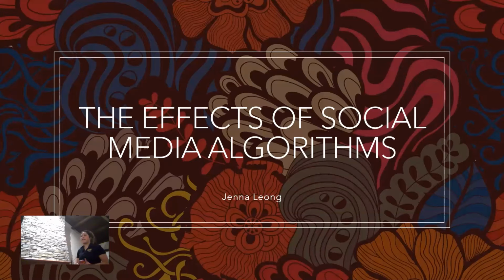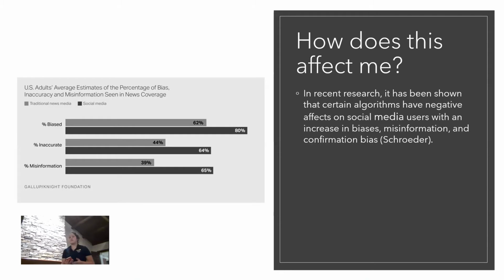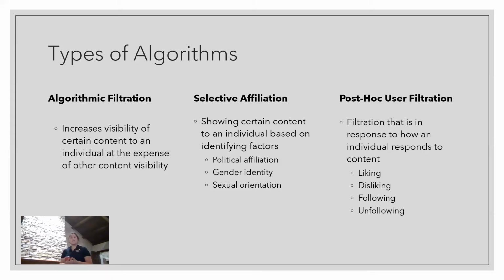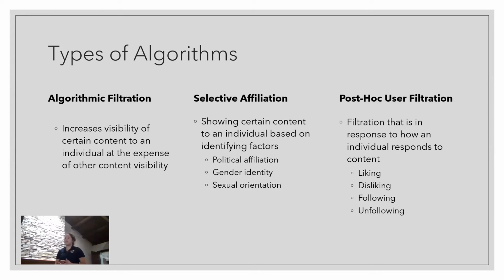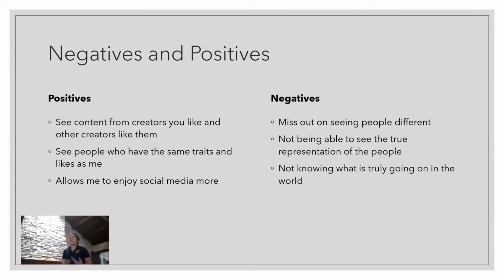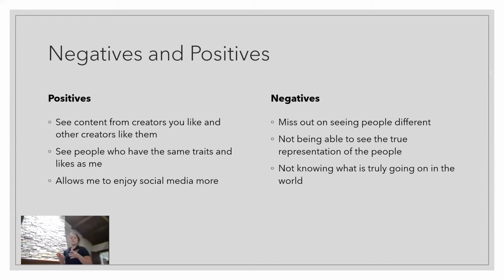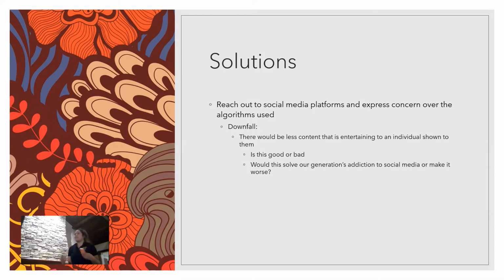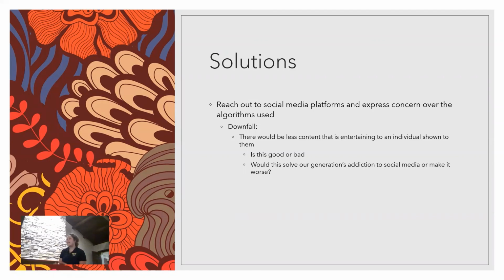Deliberative Dialogue Part 1-Jenna Leong